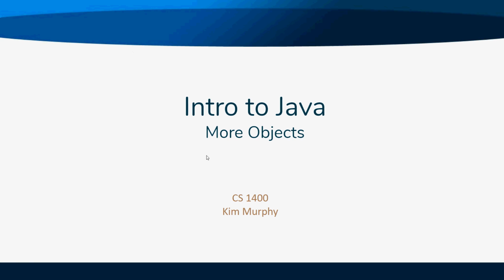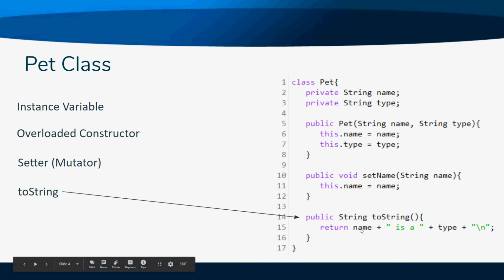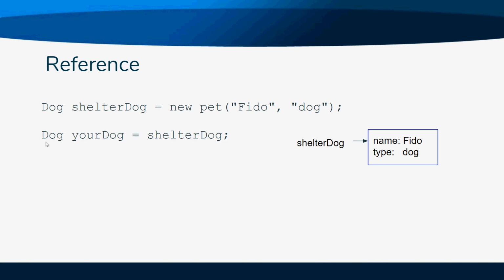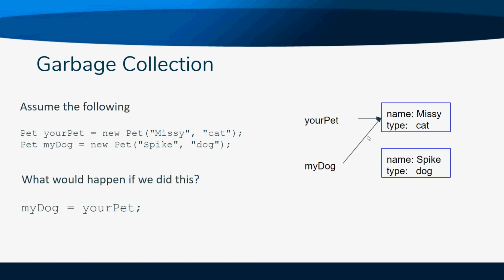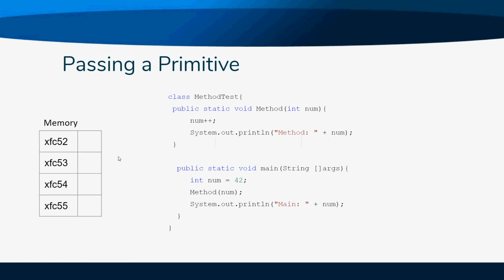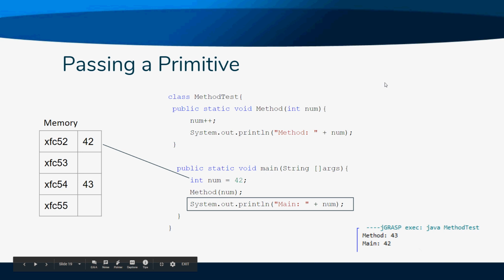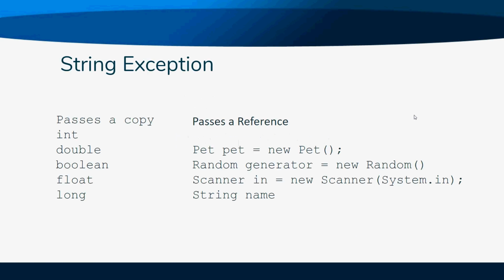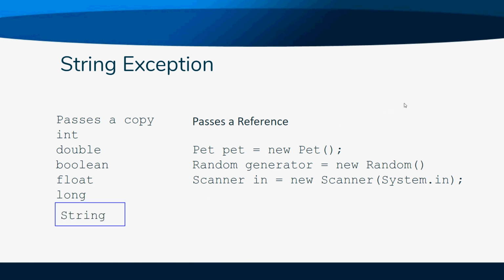CS 1400 Object References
This video describes Java references and how they behave when you send objects to methods.